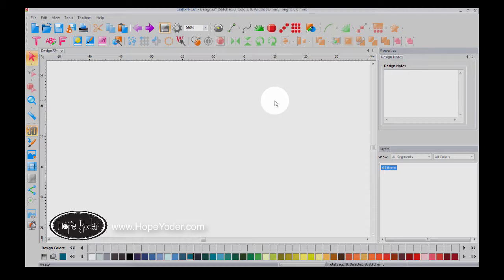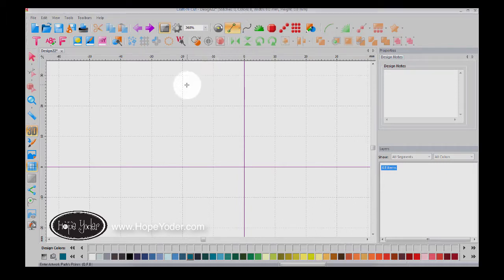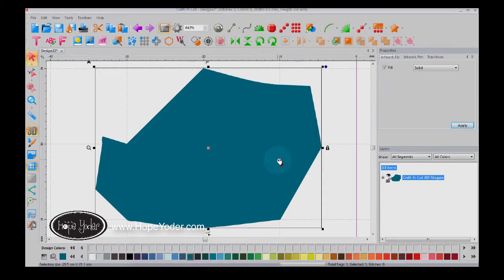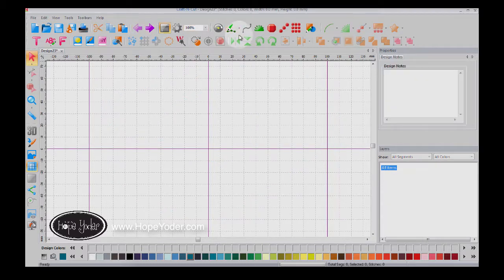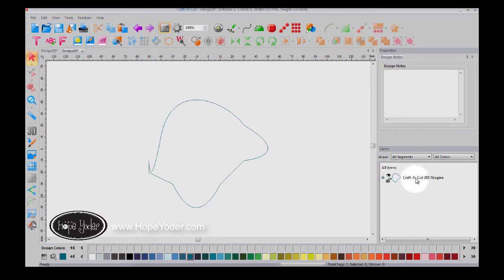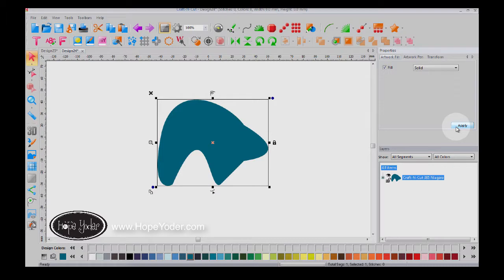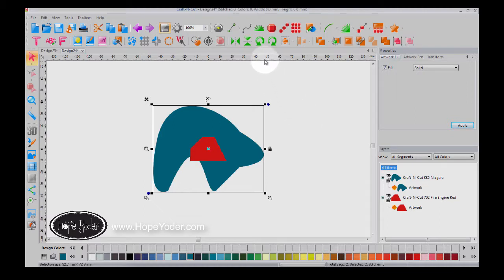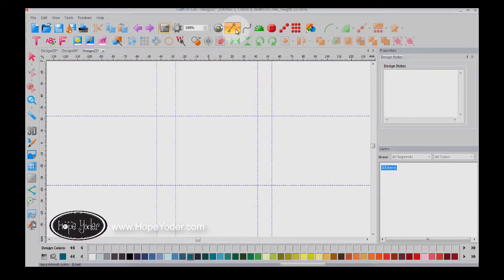Drawing Tools - Craft N Cut Fundamentals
This Craft N Cut video will demonstrate drawing and using the drawing tools.